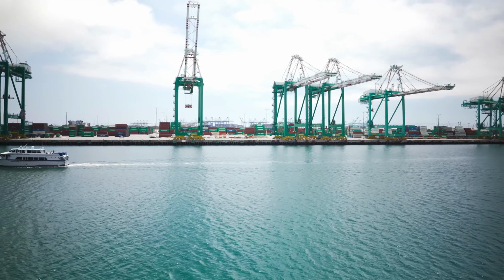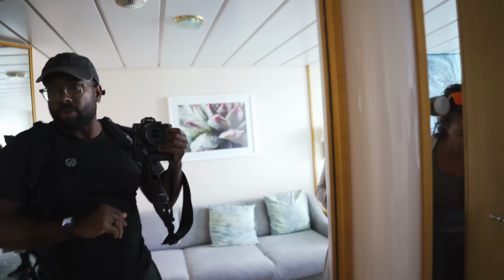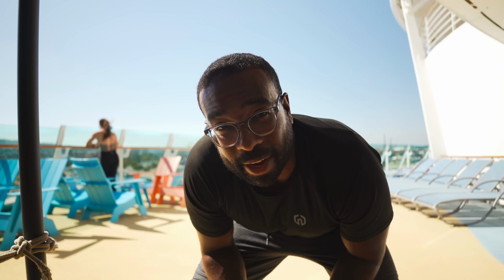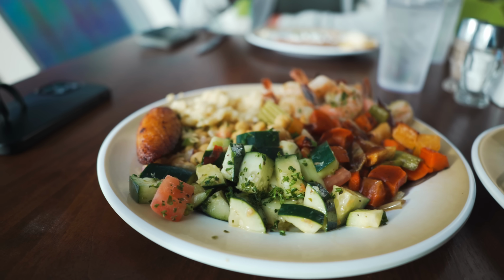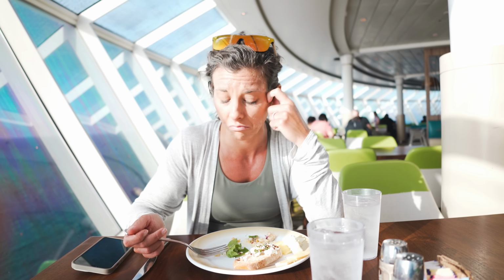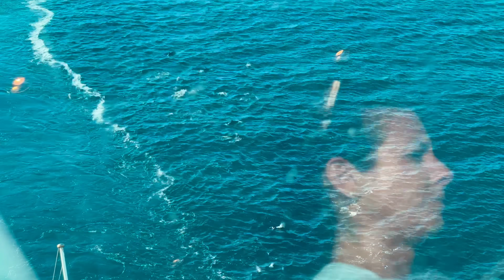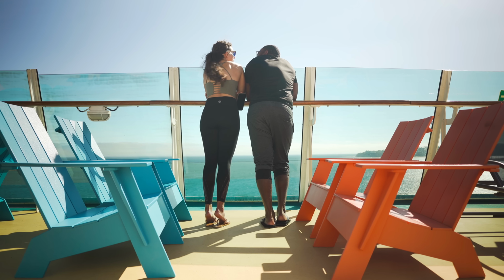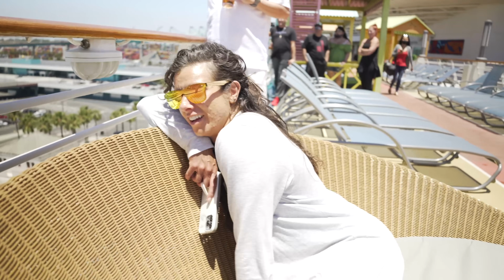Boarding the Navigator of the Seas - Vlog 09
WANNA LIFT OUR SPIRITS? SEND US FAN MAIL / STUFF / ANYTHING!?

ALYSSA’S INSTAGRAM - @alyssaagriffin ​
CULLEN’S INSTAGRAM - @cullenggriffin

This means that we may be compensated if you (the consumer) choose to utilize the links located throughout the content on our website and social networks at NO additional cost to you.

We’re Griff and Alyssa and we love cruising! We produce everything for your cruise needs on this channel. From cruise ship tours, cruise tips, behind the scenes travel vlogs, to the newest cruise cocktails and cuisine at sea! Our channel is filled with cruise content and shows for you to enjoy. Are you a first-time cruiser that needs tips, watch our 'Cruise University'. Maybe you need something new and refreshing like 'Dining on Deck' where we discuss the latest dishes at sea!
We just want all of you to enjoy our cruise adventures, and experience what cruising is really like in the new era! We'll see YOU in Paradise! ;)

Love, The Griffins